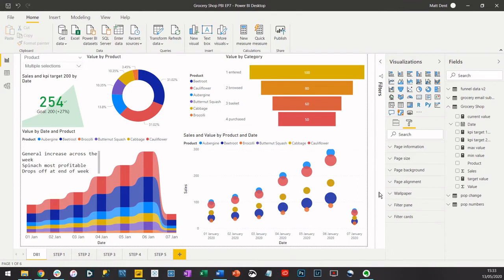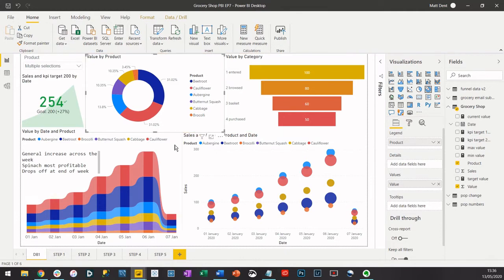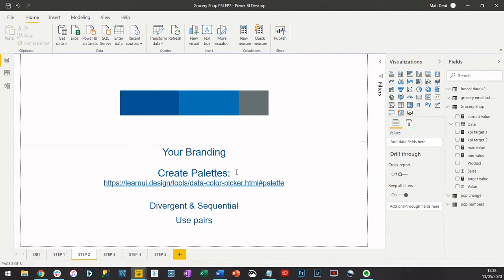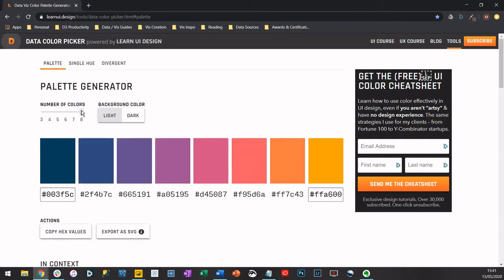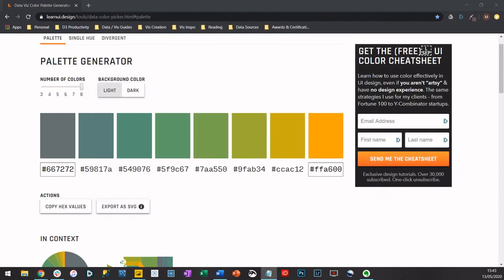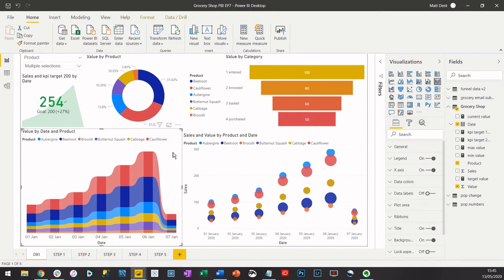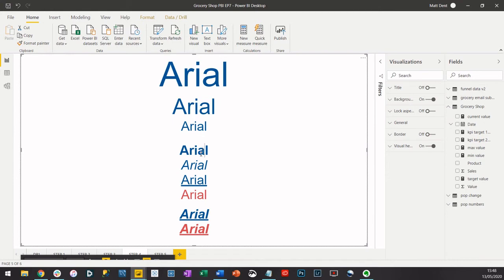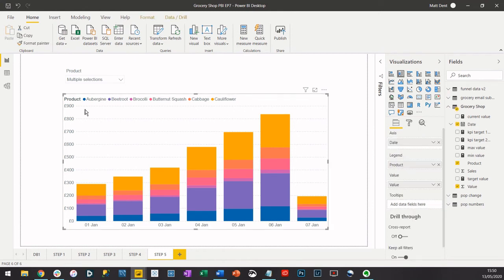EP7: BI Design Basics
We cover 5 key aspects:
1. White space
2. Colours
3. Text/Font
4. Creating Impacts (and how not to create impact)
5. Axis and titles